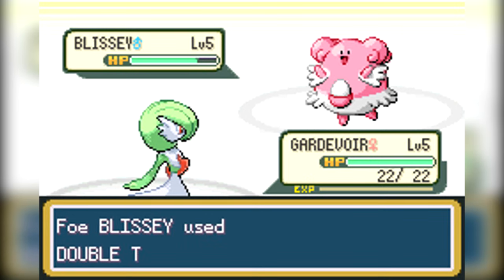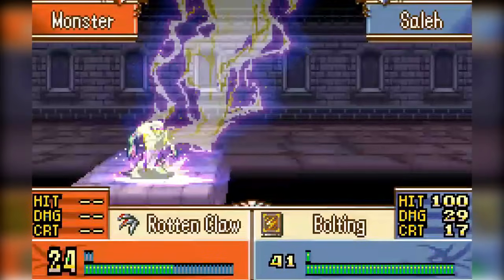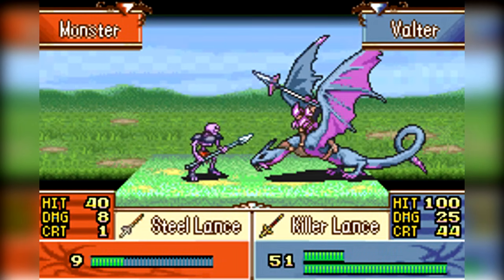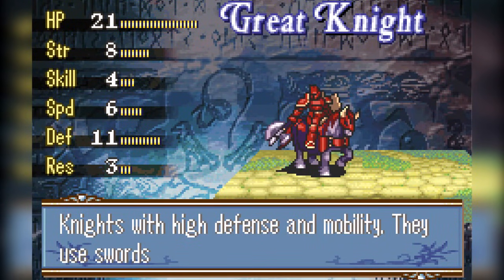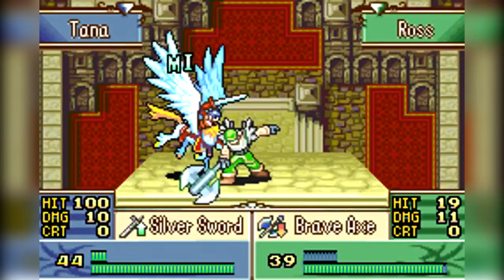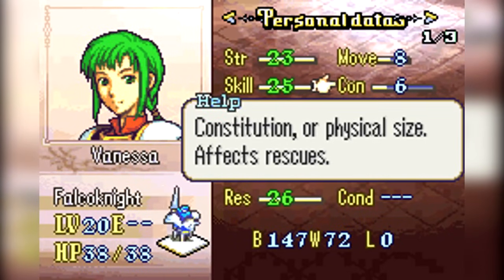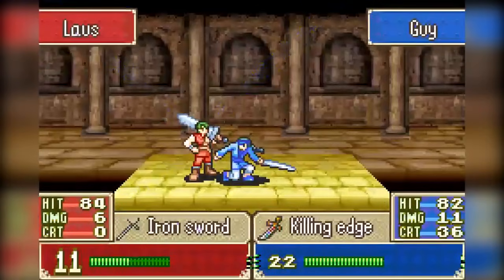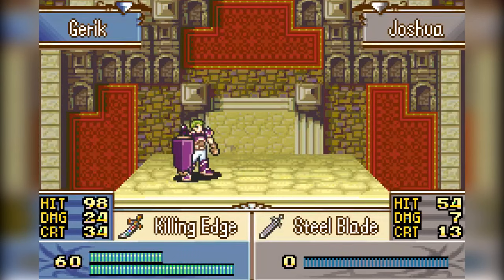Top Five Fire Emblem GBA Classes - ft Doritoviet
With so many classes to choose from in Fire Emblem games, we'll really spoil for choice, and as a result, we'll all bound to have different favourites from the selection.

That's why today, I and Doritoviet are counting down our individual lists on our top five favourites. Unique classes like Lords or Manaketes or unplayable ones such as Kings (outside Trail Maps) will not be included.

Now bear in mind there's a big difference between favourite and best, in no way do we believe our personal choices are objectively the best classes, they are simply the ones we like using the most.

The main part of the video ends around 14 minutes in, but we thought there was something else we should try before wrapping things up.